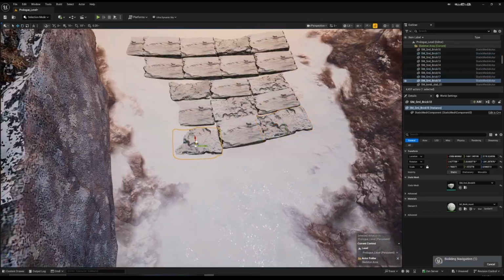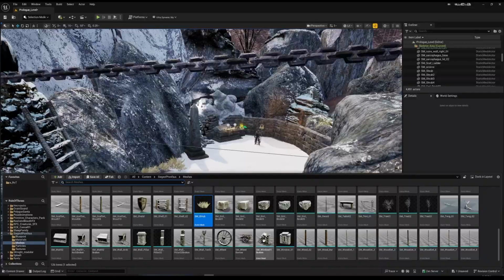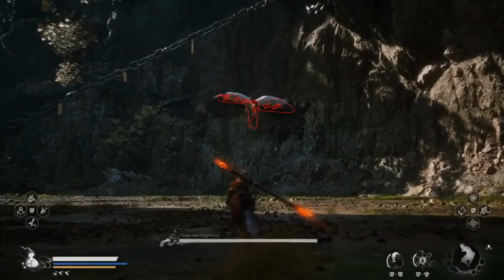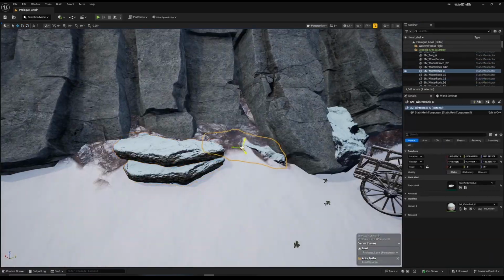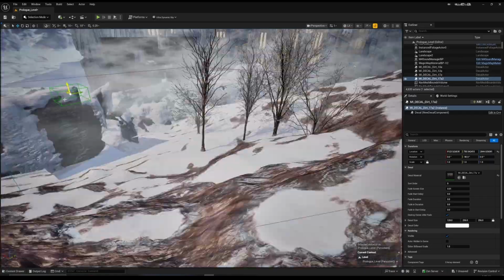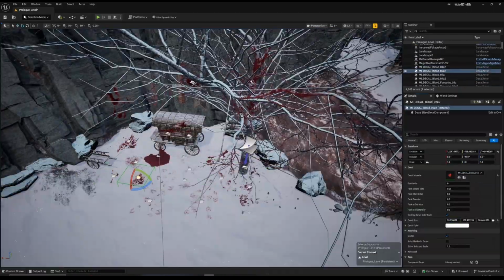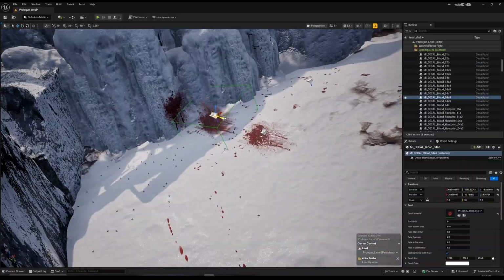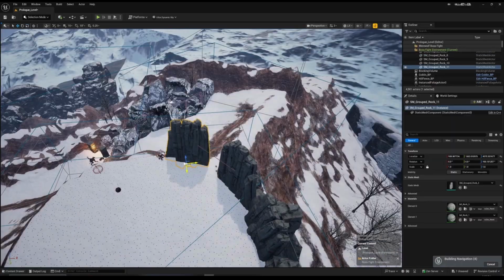80/20 Rule – Thoughts on My Current Level Design Process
Today I’m showing some footage from my current game-in-progress, with sped-up level design in the background. I also talk off the cuff about my current philosophy going into it.

I want a finished game, so I’m trying not to let perfect be the enemy of good. However, when I first designed the level I’m showing here, it felt empty — and adding small environmental details dramatically improved the look and feel.

Rocks. Blood decals. Trees. Lights. Chains. Ropes. Banners.

80% of the player experience often comes from the subtle details they don’t consciously notice.

Let me know your thoughts on level design. I’m still learning as I go — by no means an expert — just a guy sharing what I’m discovering.

I also referenced a video from Libby Peterson discussing a Black Myth: Wukong boss fight and how animation/design choices affect gameplay. As a Wukong fanboy, I ended up agreeing with most of her points once she explained them.